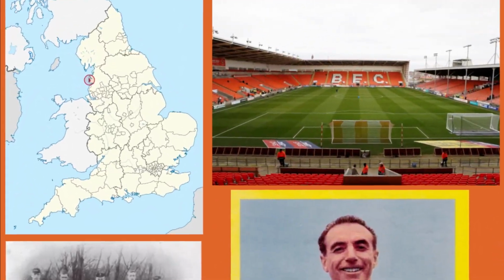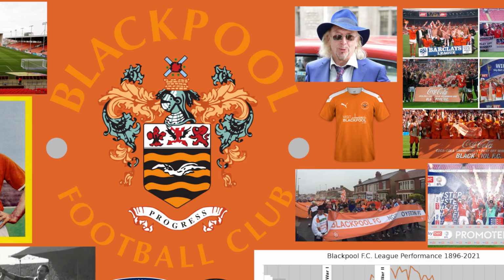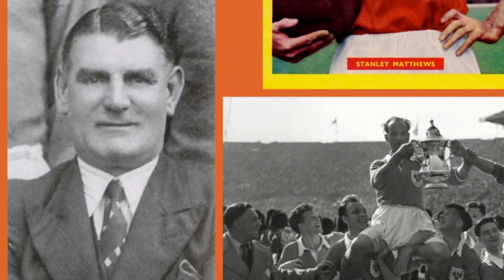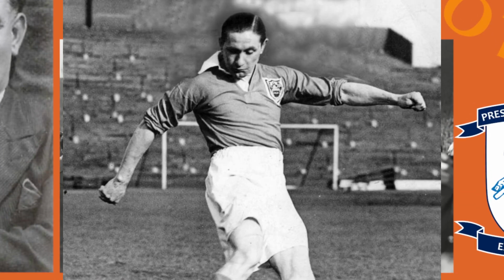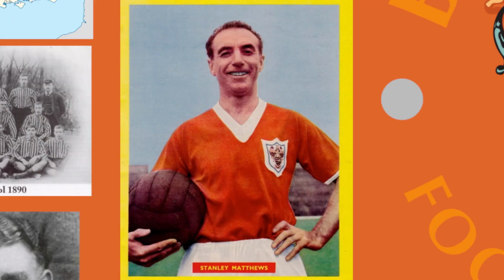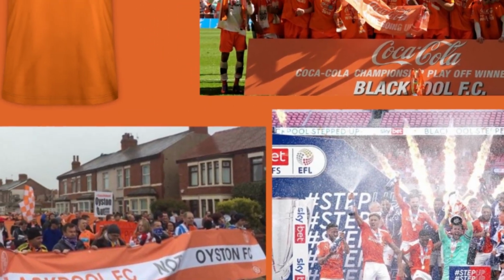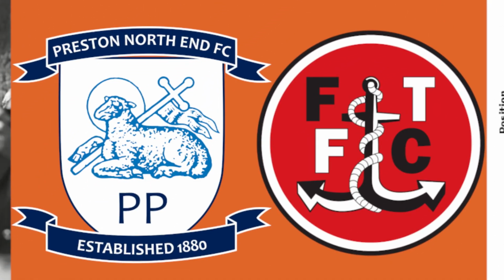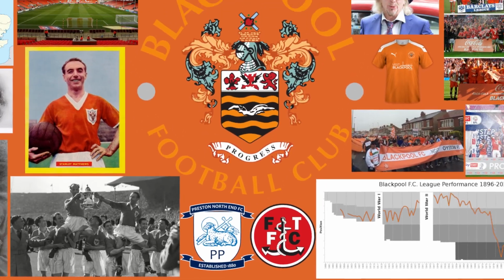The History of Blackpool F.C. (10/92)